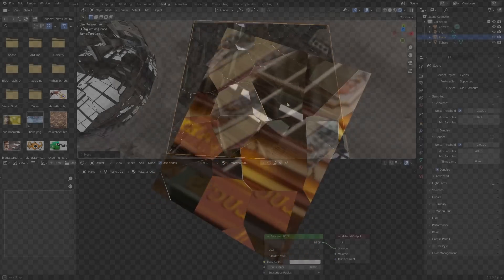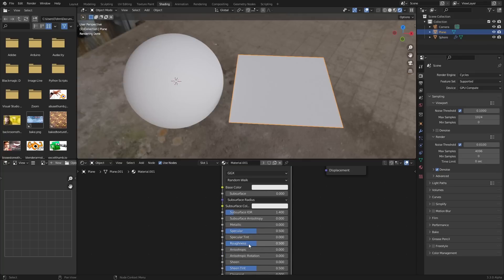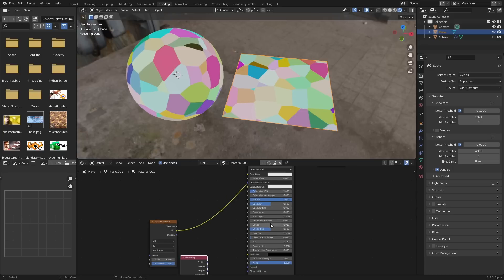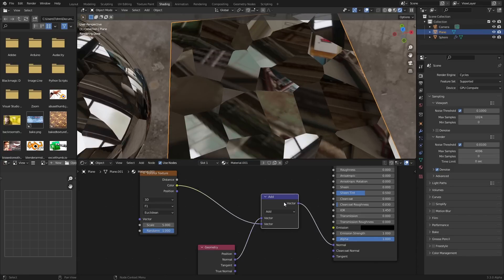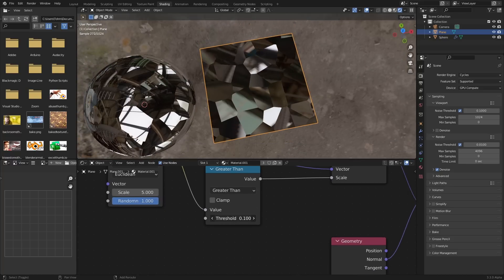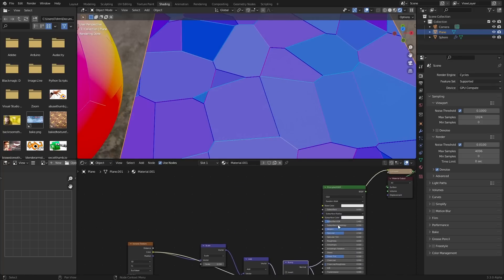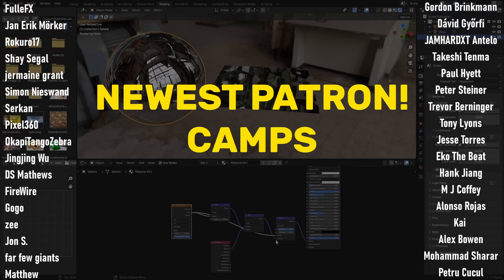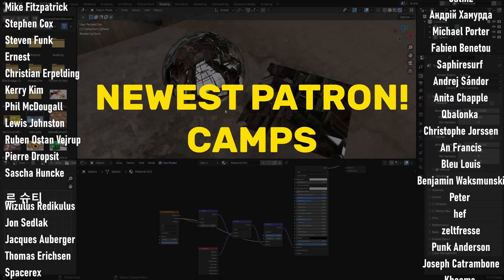Blender is SHATTERED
We make a procedural shattered glass material in Blender.